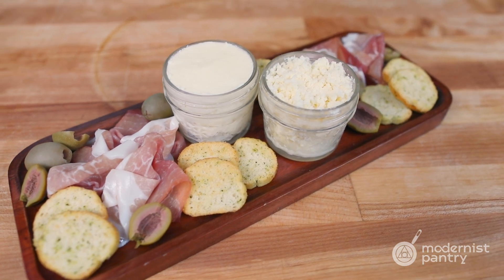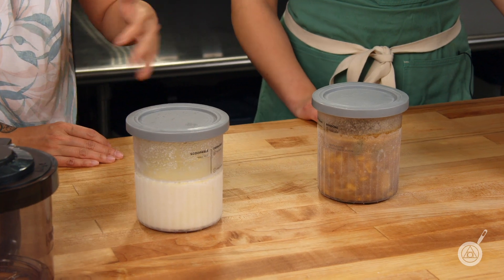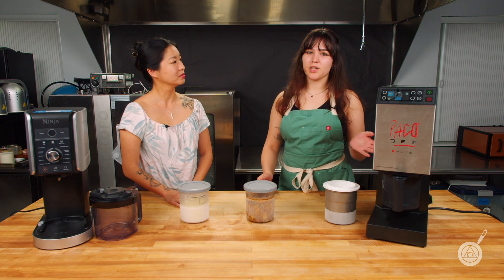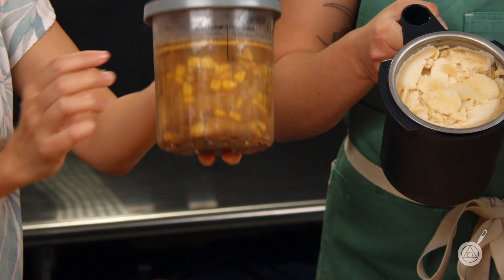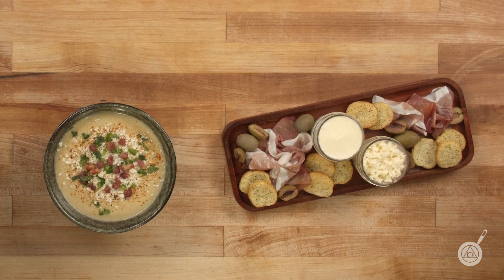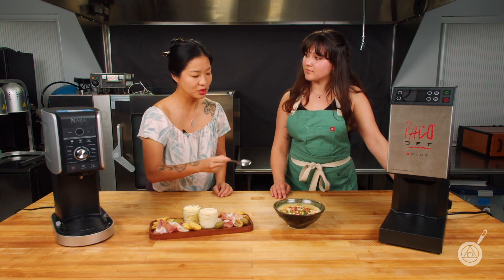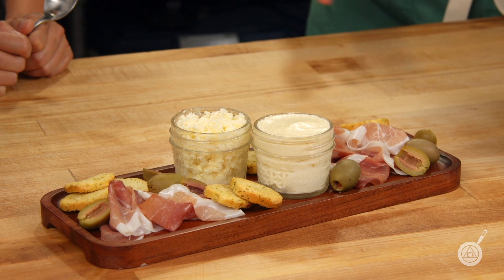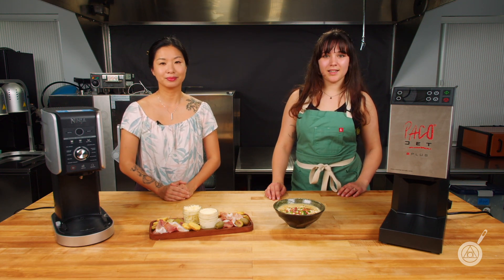PacoJet vs Ninja Creami Stress Test: The Soup and Mousses Challenge. WTF - Ep. 342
We’ve taken the risk of breaking our Ninja Creami to see if it can truly match the Pacojet! The Pacojet is the king of creamy smooth soups and mousses. Can the more affordable Ninja Creami handle the same stress? We put both to the test… find out how they fared on this week’s episode of WTF!

Chapters:
0:00 Intros
1:37 How does the Ninja Creami perform against the Pacojet in making soups?
5:58 How does the Ninja Creami perform against the Pacojet in making mousses?

Recipe Links:
Pacotized Mexican Elite Soup

Product Links:
PacoJet 2 Plus